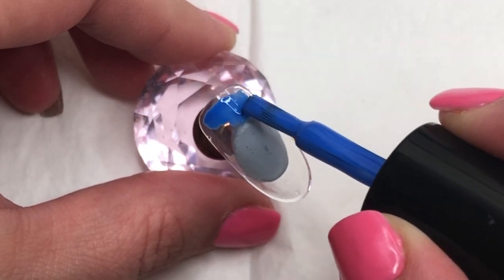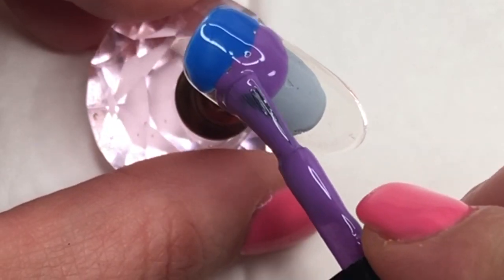Easy Gel Polish Ombré with Fairytale Clouds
Hey everyone! This week I'll be sharing a step-by-step on how I find the easiest and most consistent way to do a gel polish ombre... with some extra detail & sparkle for a whimsical final look :)

Blingline Hard Gel
Neo Nail Gel Polishes
Natalie Mugridge/Nail Sugar Detailer
Chroma Size 8 Gel Brush
Crystal Nails Size 4 Brush
Various Nail Tips purchased from Amazon
Top Coat Blingline Tack Free / Blingline Wet Look Finish
Medicool Pro Power Efile (Available from The Little Nail Shop)
Training Hand Flexihand - available from Flexi-Finger website
MAX Ultimate 4 Dust Extractor

**VIDEO RECORDING/EDITING**
iphone 8 camera phone
iMovie Editing
Lighting Neweer LED Ringlamp
Paper Backgrounds: Dove Craft Crafting Paper Sheets